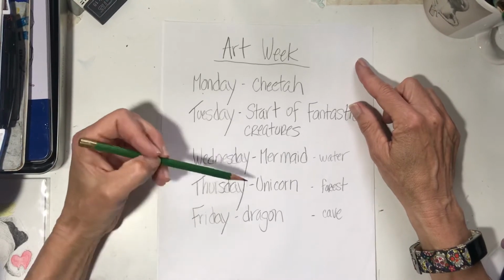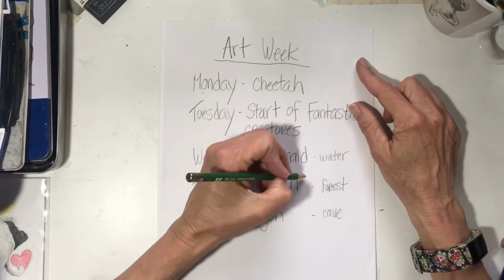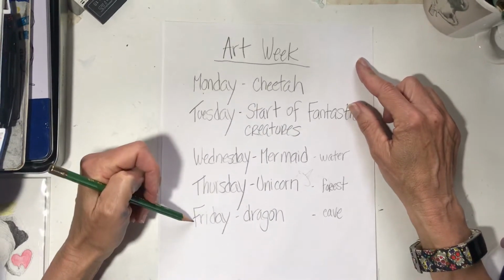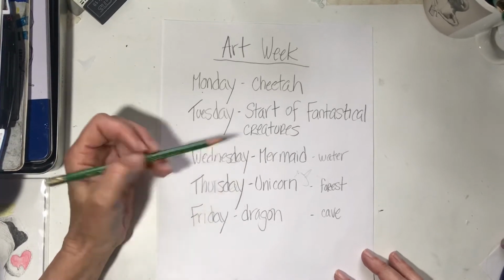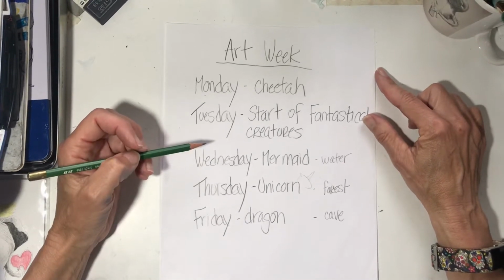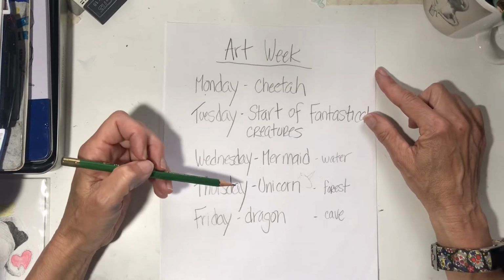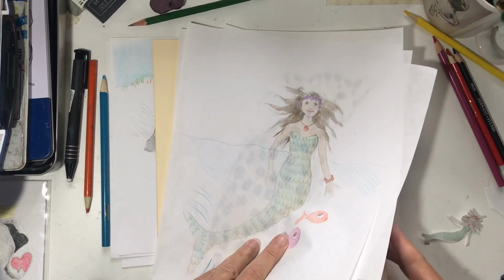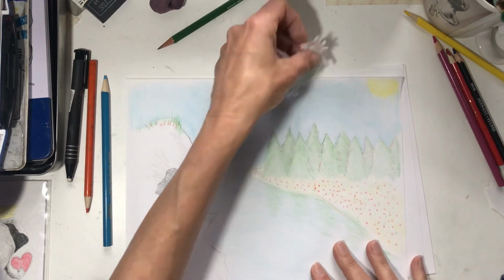Week of Fantastical Creatures - Landscape